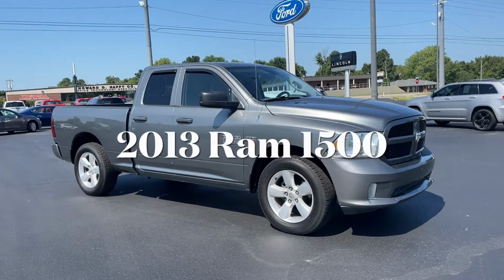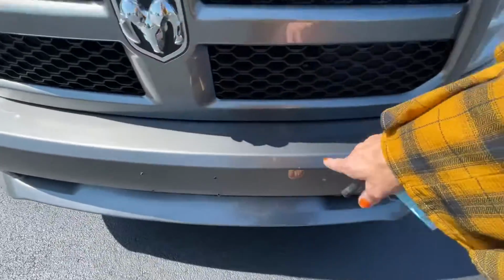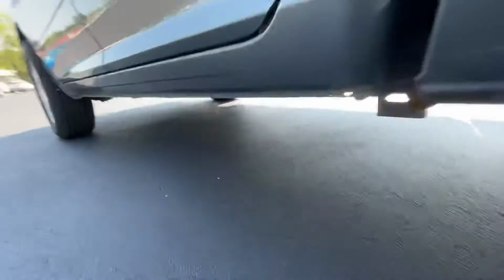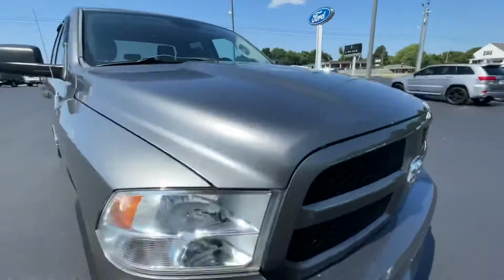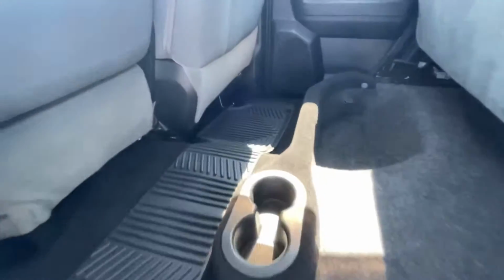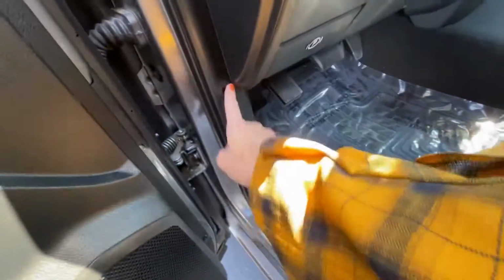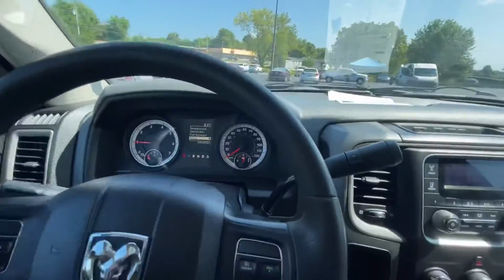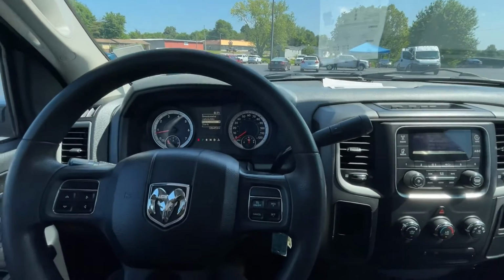2013 Dodge Ram